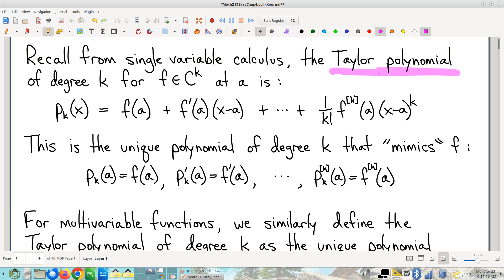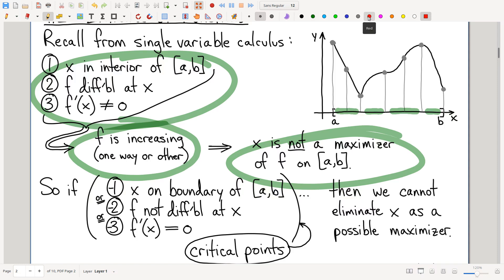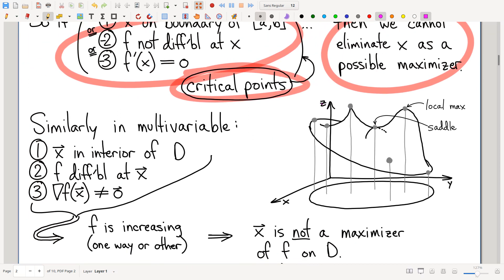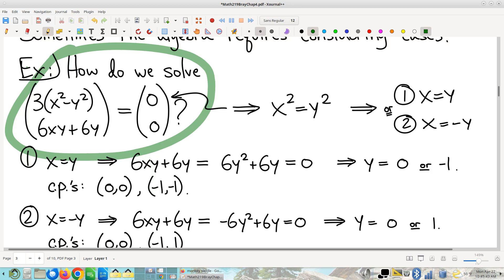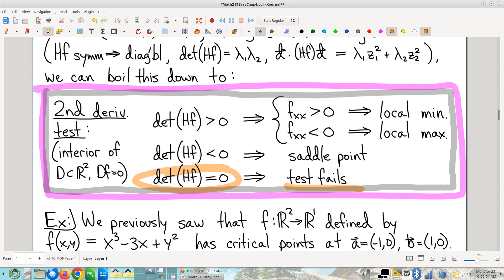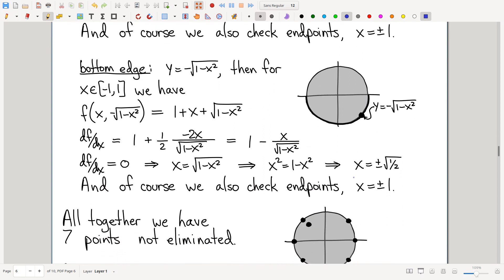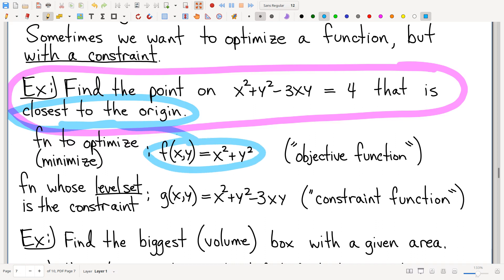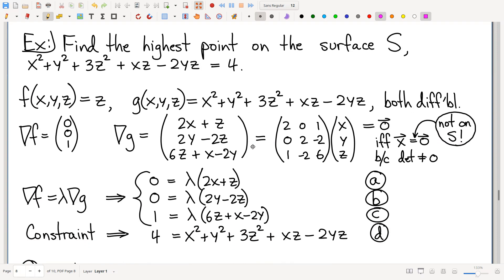2024 04 22 Math219 01